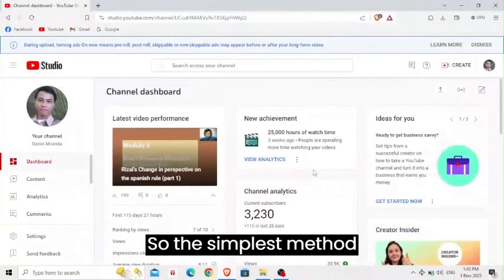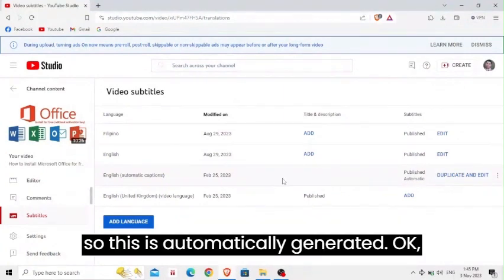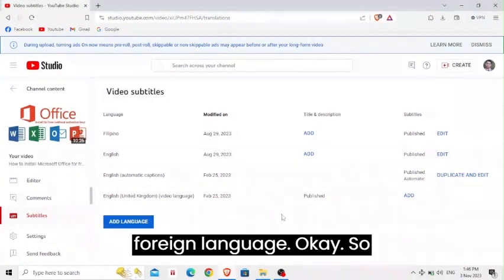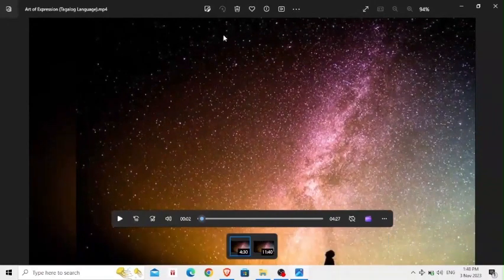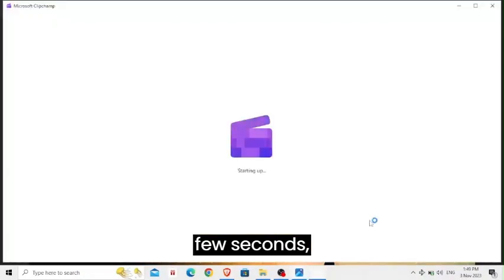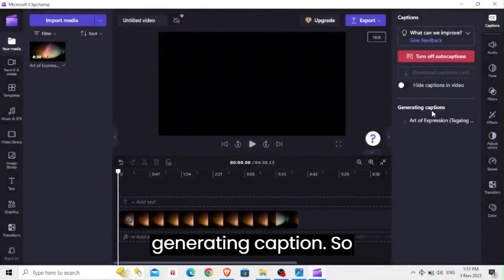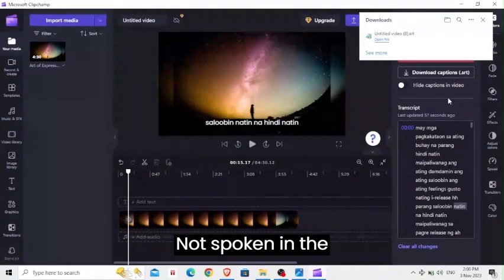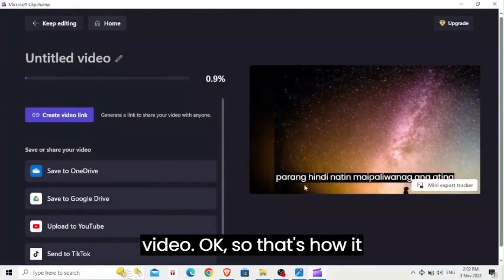How to edit your videos and add subtitles (for free)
2 Methods on how to add subtitles to your video, plus the free features in editing your video